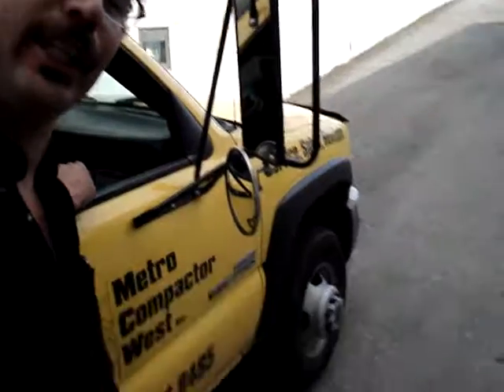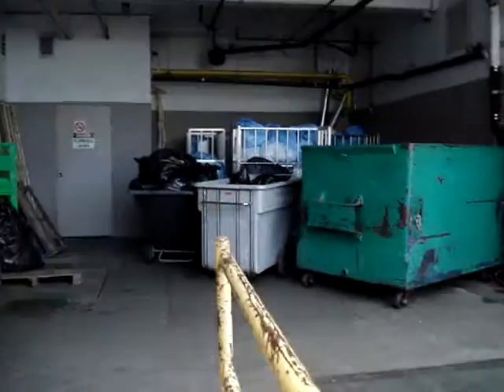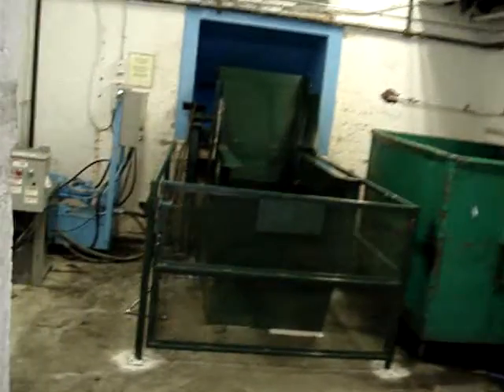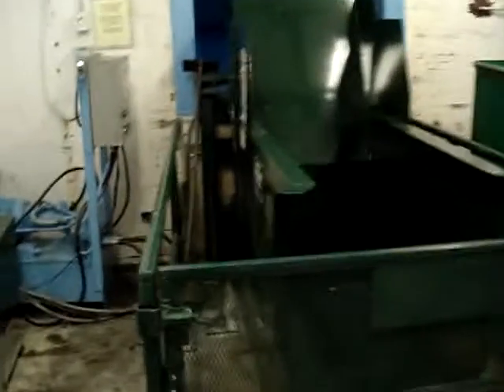Marathon Tipper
measured and modified